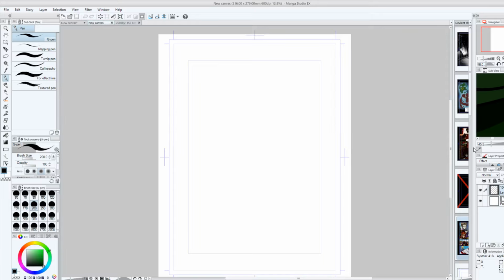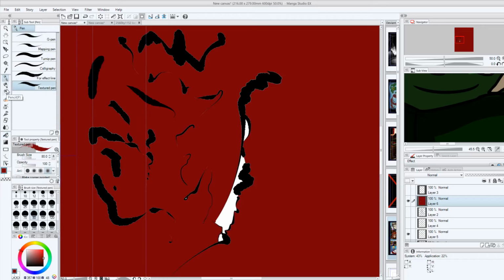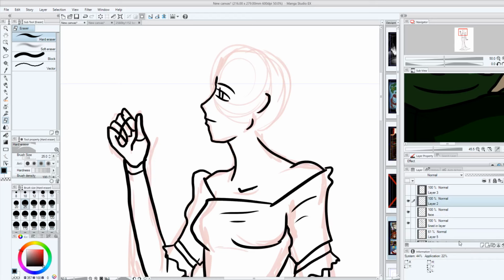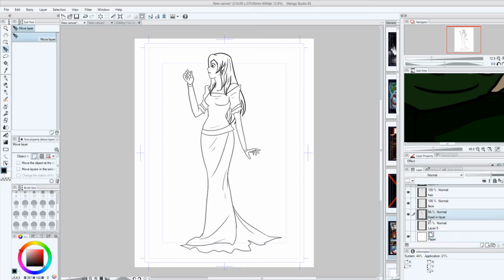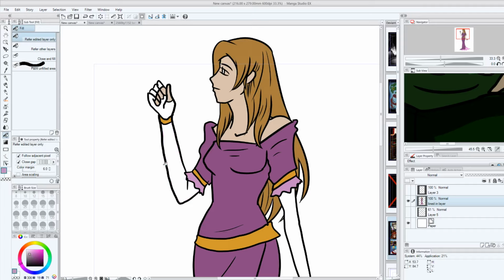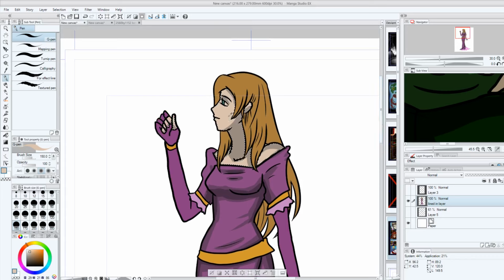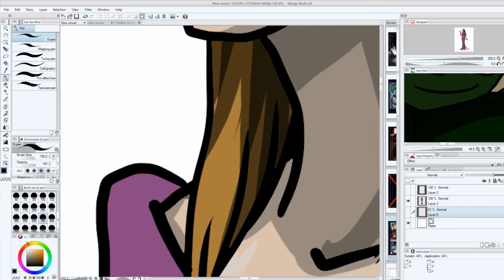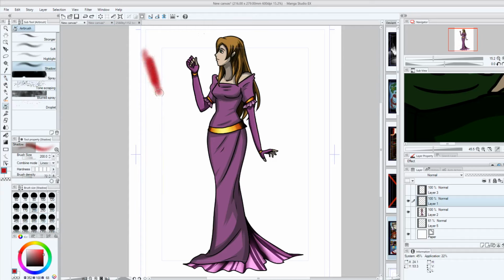layers and coloring tutorial Manga Studio 5 (Ginger-snap)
This was requested by Kathy and talks about layers and why you need them, if you have any requests or questions please leave a comment below and i will help you as soon as i can :)
follow my work! check out the links below ^^